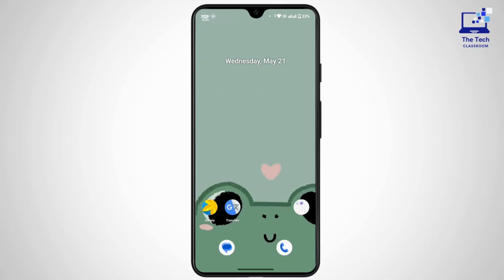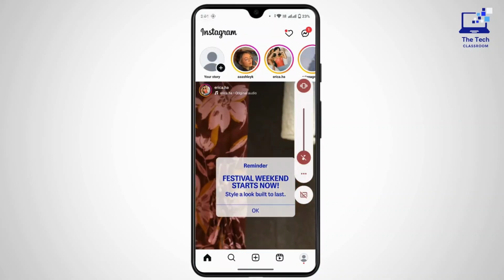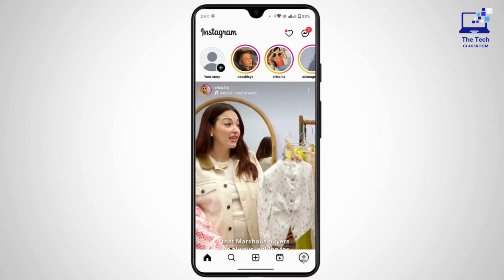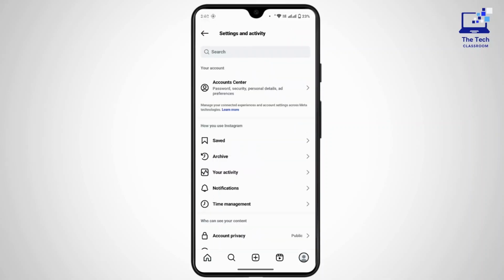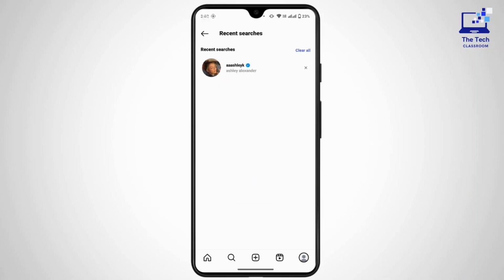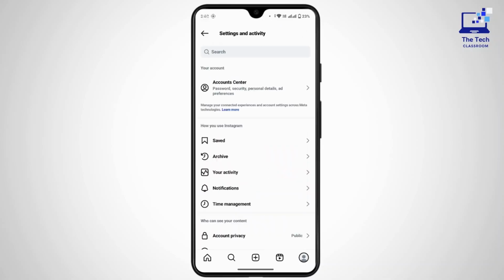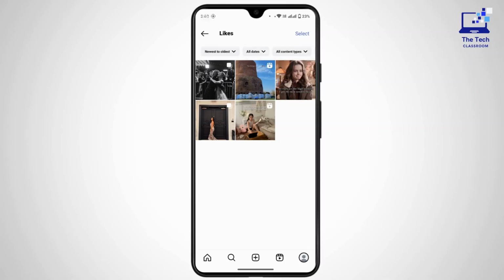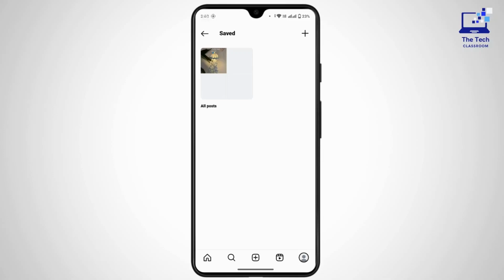How to Check Your Recently Watched Instagram Reels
Discover simple ways to check your recently watched Instagram Reels! In this quick tutorial, Kate shows you step-by-step how to find your recently viewed Reels, liked videos, saved Reels, and recent searches on Instagram. Even though Instagram doesn't provide a direct history for Reels, these handy workarounds will help you quickly locate your favorite videos. Perfect for Instagram users wanting to revisit content without hassle.

Chapters (Timestamps):
00:00 - Introduction
Learn how to check your recently watched Instagram Reels and find liked or saved videos.

00:15 - Open Instagram and Log In
Make sure you’re logged into your Instagram account.

00:25 - Limitations of Instagram Reels History
Instagram doesn’t offer a direct full history of watched Reels.

00:40 - Check Recent Searches
Go to your profile  three-line menu  Activity  Recent Searches to find searched Reels or accounts.

01:00 - Find Liked Reels
From Activity  Interactions  Likes, see the Reels you have liked.

01:20 - Access Saved Reels
Go to Settings & Activity  Saved to view Reels you have saved.

01:35 - Wrap Up & Subscribe